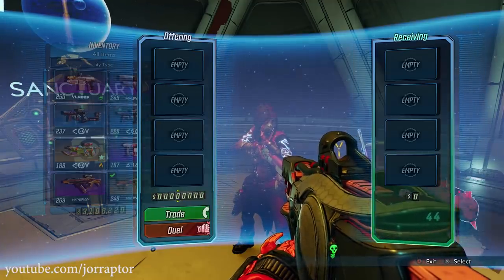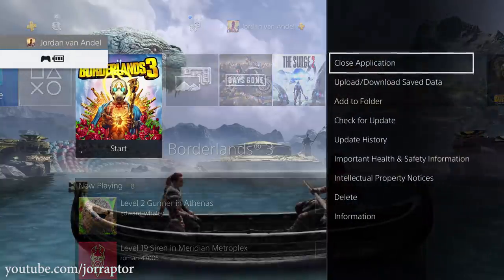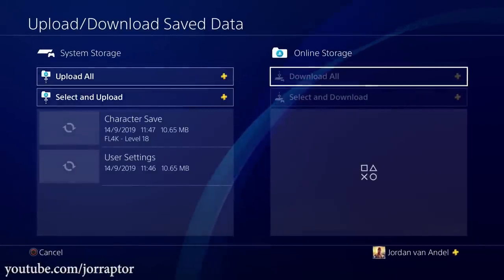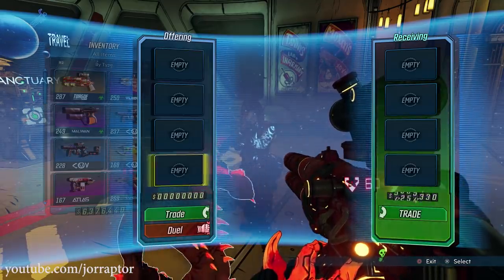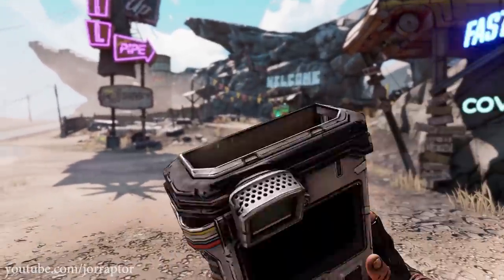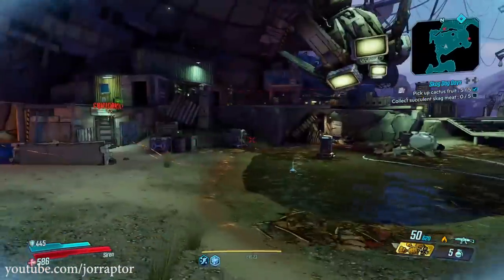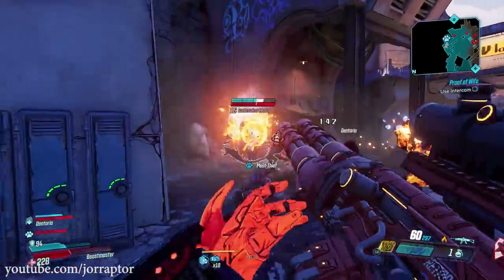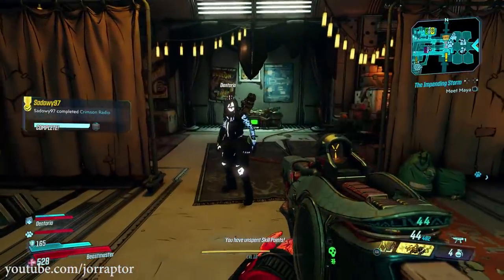Borderlands 3 Glitches Give UNLIMITED MONEY & Legendary Weapons (Borderlands 3 Money Glitch)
Borderlands 3 tips and tricks for borderlands 3 money glitch (bl3 tips and tricks - borderlands 3 farming - bl3 money glitch)